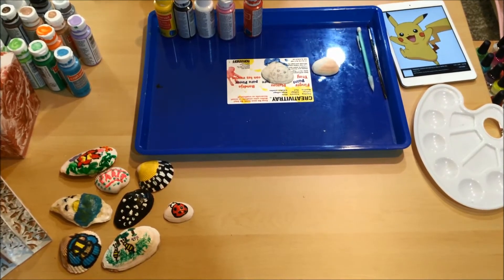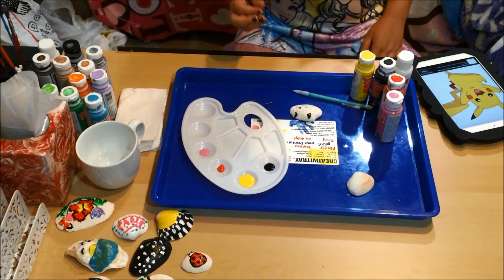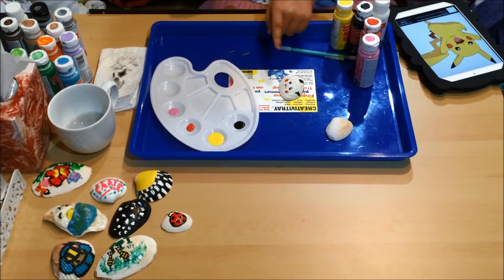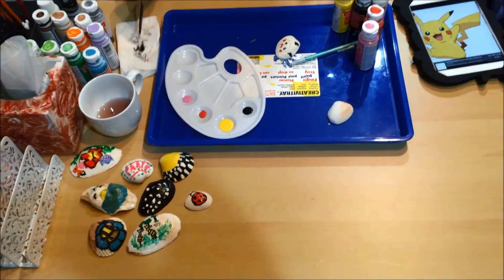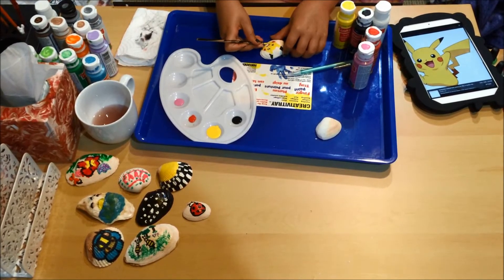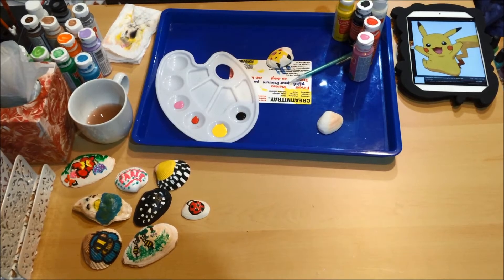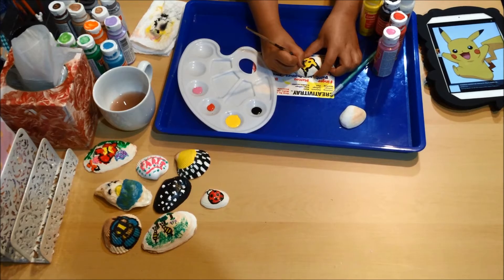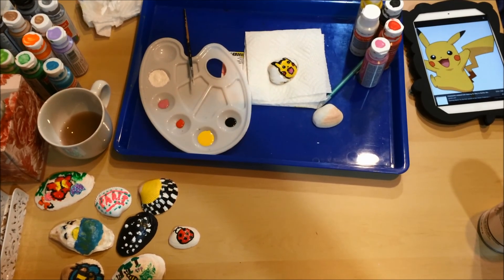Painting a sea shell - Pokemon (Pikachuuuu!)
This is our first video.  We decided to do something simple, so we painted a seashell.  We decided on Pikachu because Pokemon are so popular now.